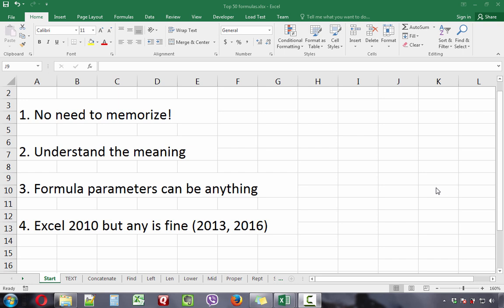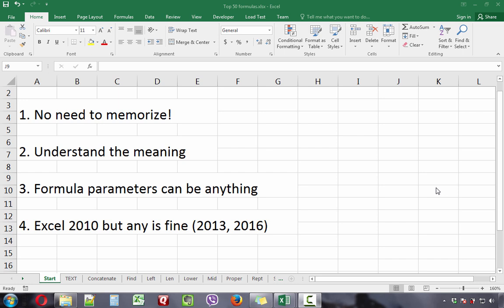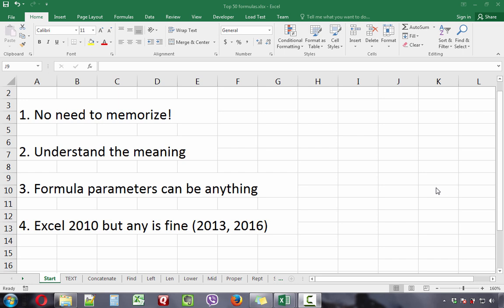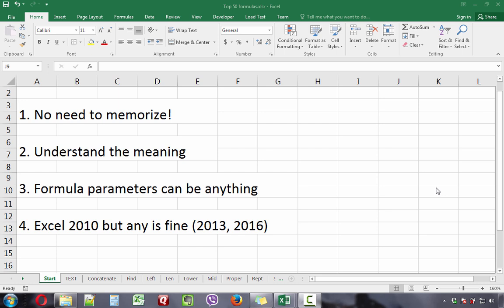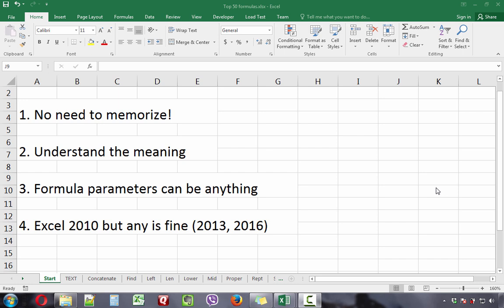02 How to Get the Most from this Course